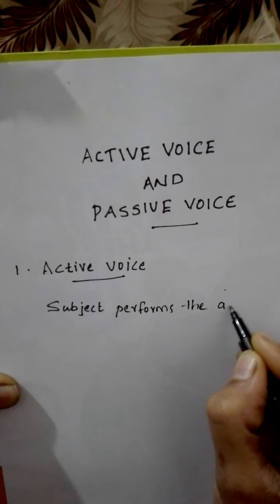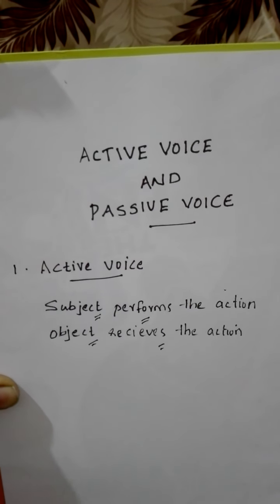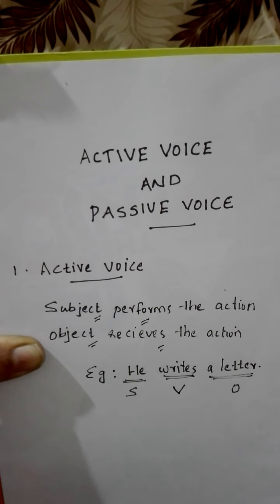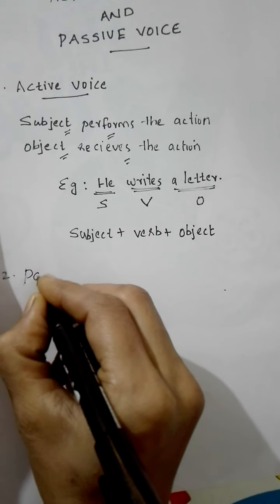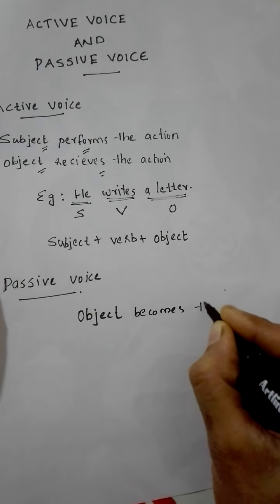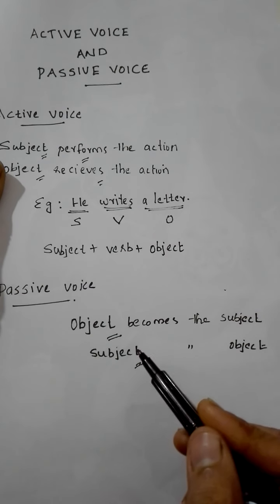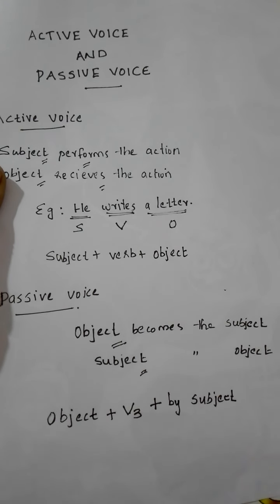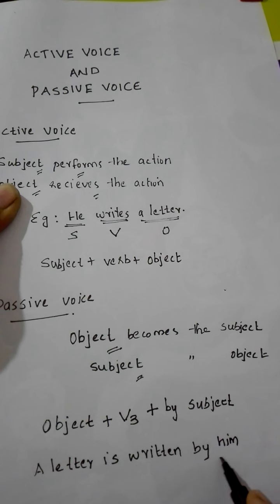Grammar -Active voice and passive voice (Part 1)